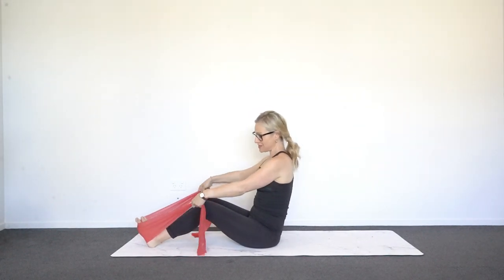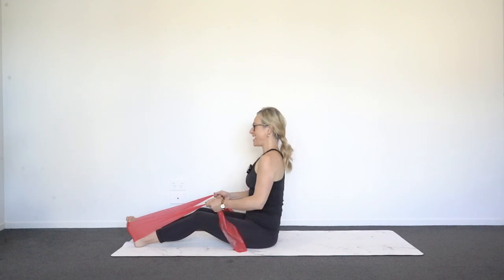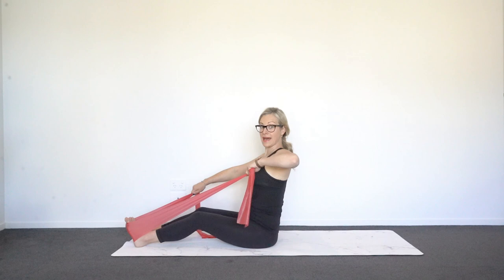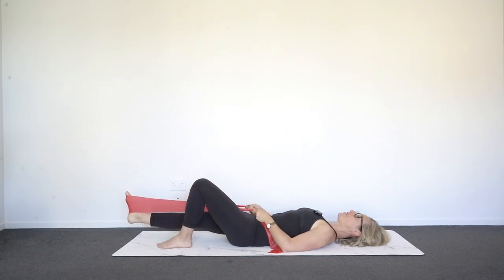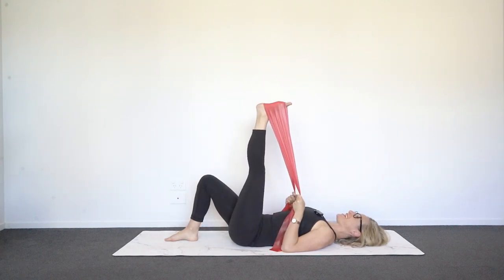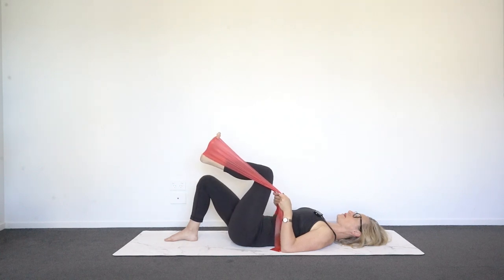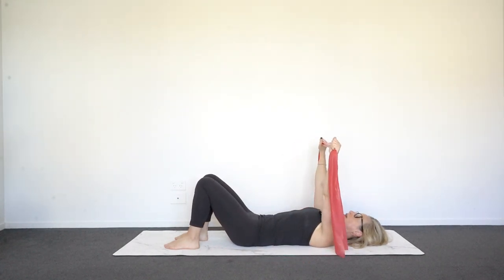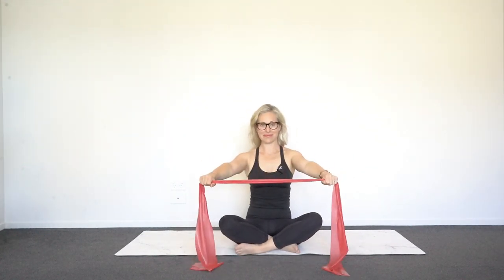10 MIN PILATES WORKOUT || Legs And Arms Combo With Bands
This 10 minute routine includes a nice arm and leg sequence. It's a winning combo!

Ready for more? Join My Pilates Time and keep it going with a weekly calendar, weekly live classes with Beth and hundreds of recorded classes you can do anytime.

Click this link to receive Beth's newsletter. Get regular tips, ideas and inspiration for a happy, healthy life!

Let us know how you found this workout in the comments! 💚